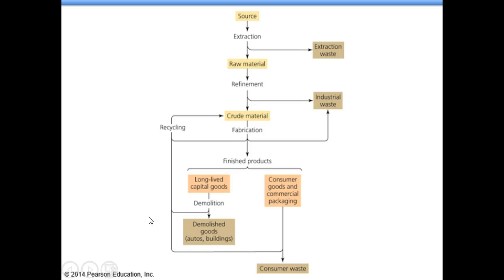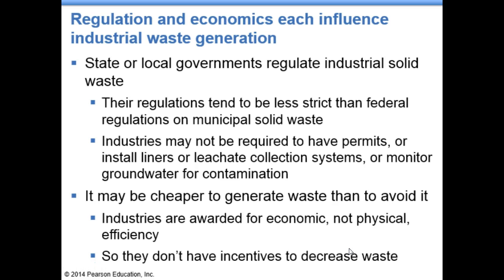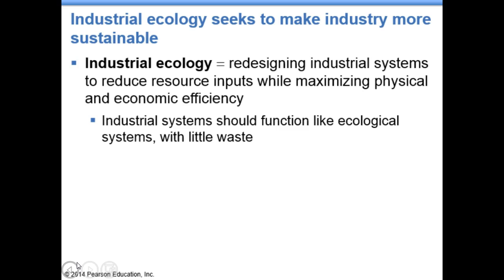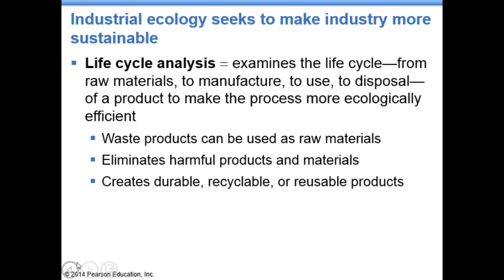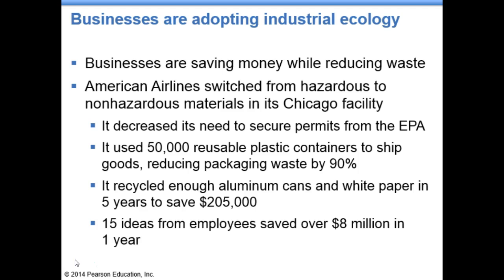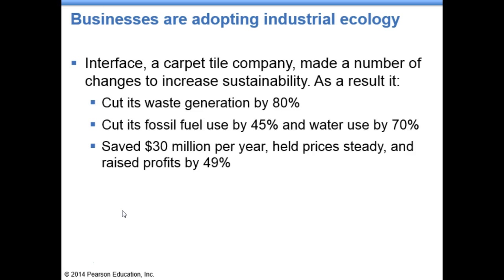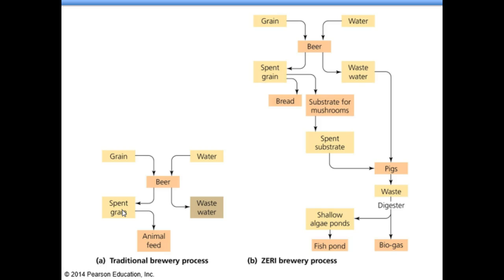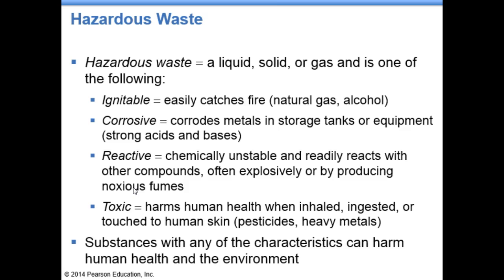APES CHAPTER 22 INDUSTRIAL WASTE TO HAZARDOUS WASTE